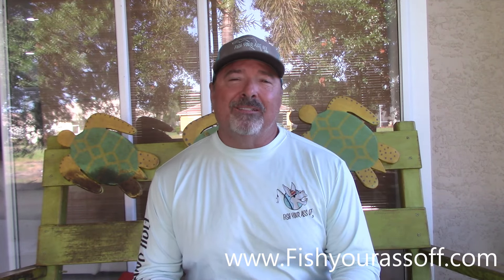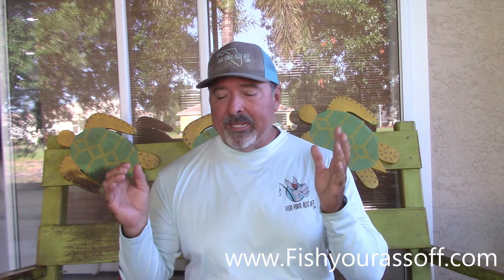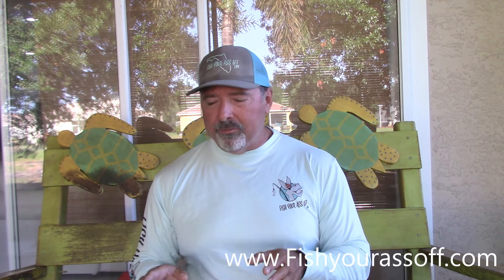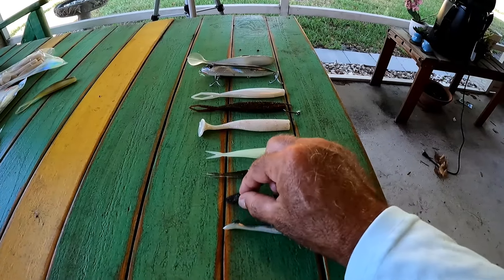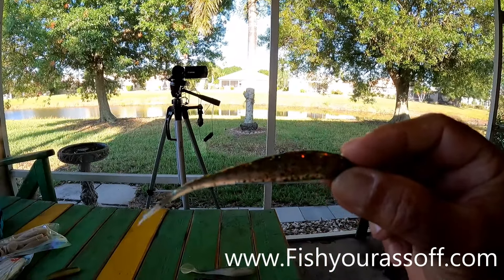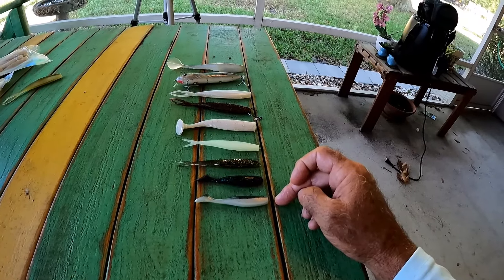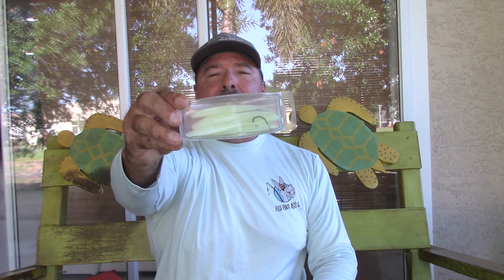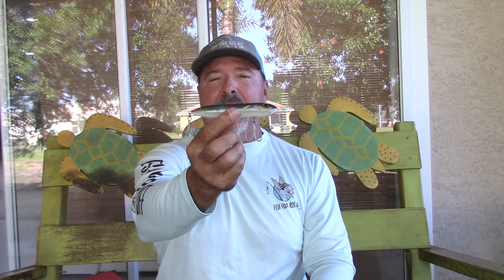Best Summer Lures Snook Tarpon Redfish Speckled Trout| Fishyourassoff.com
Watch the video and learn the best summer lures for snook, tarpon, redfish and speckled trout for Florida. Come fishing with me